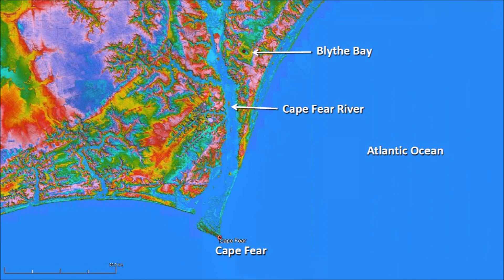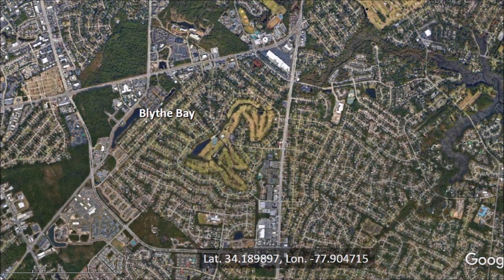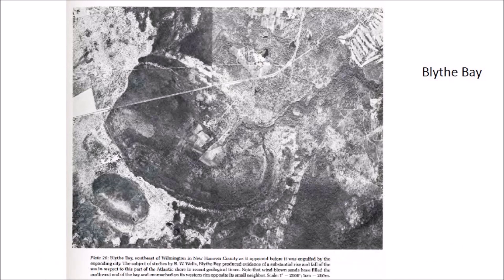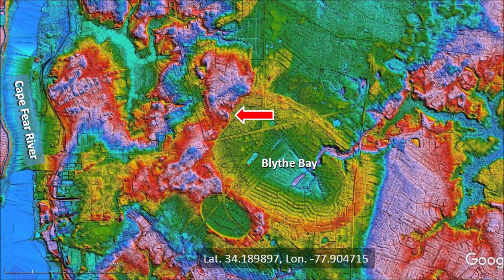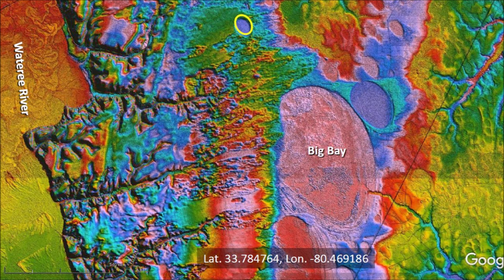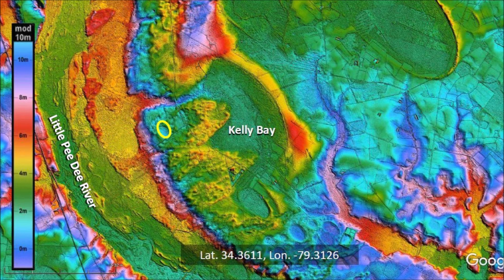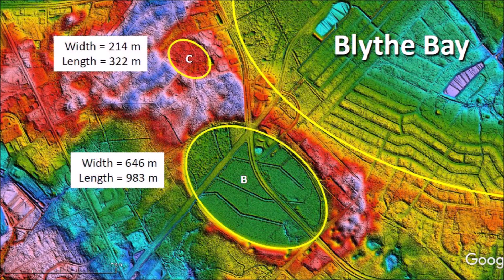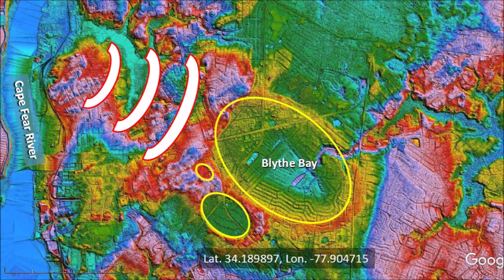Blythe Bay - a Carolina Bay in Wilmington, North Carolina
The growth of the city of Wilmington, North Carolina has completely urbanized a Carolina Bay known as Blythe Bay in less than one hundred years. Wilmington is a port city in North Carolina that served as a major transportation gateway to the interior of Colonial America via the Cape Fear River.  Today, Wilmington offers tourists a scenic waterfront walkway that winds around the Cape Fear River to three island beaches.